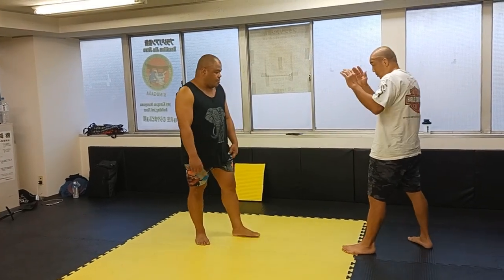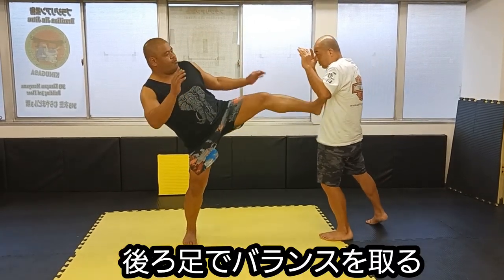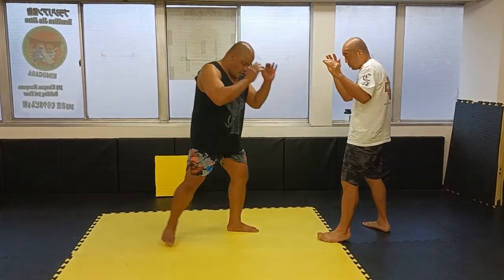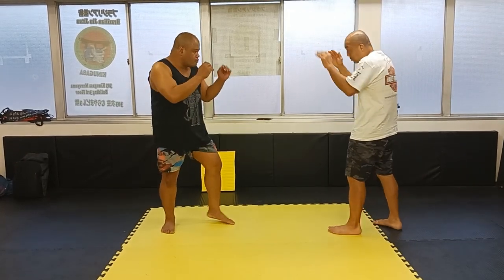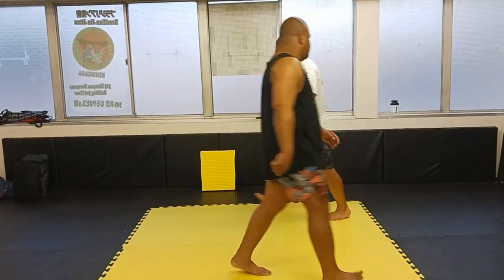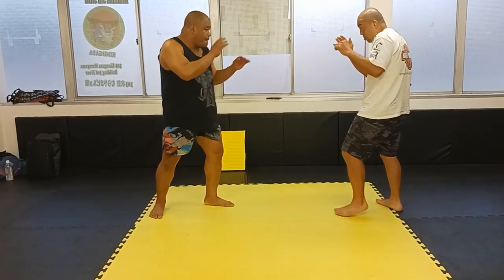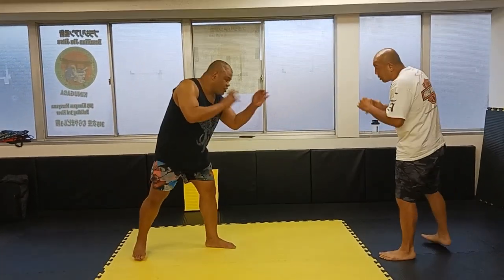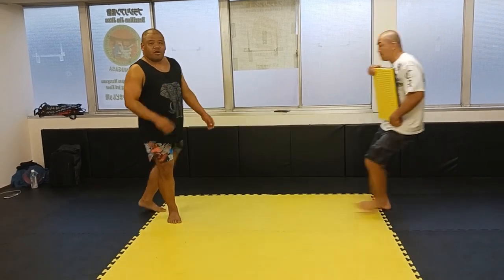突進して来た時の対処 前蹴り How to do a Front Kick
相手が前に突進して来た時の対処。前蹴り
How to do a front kick

Instructor  Patrick Ayuyu ズズ/ ゴリちゃん
　　　　　K1 ワ―ルドマックス出場